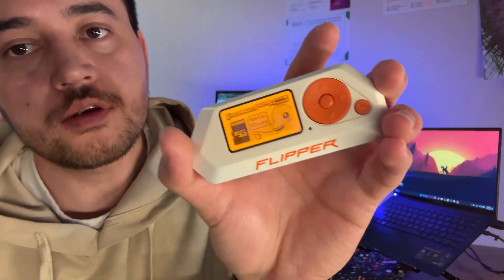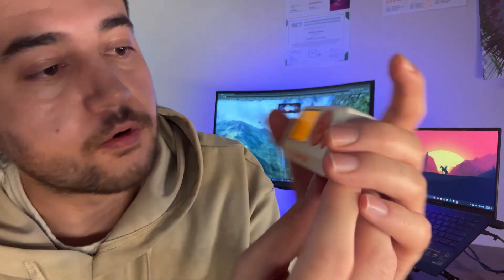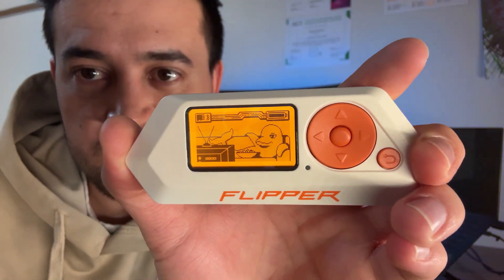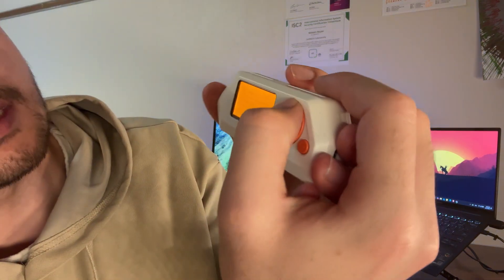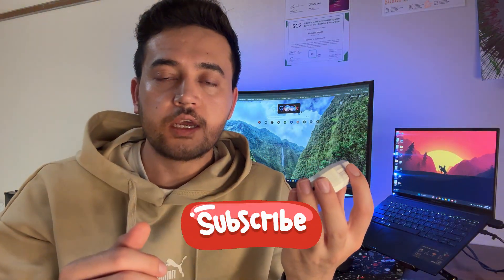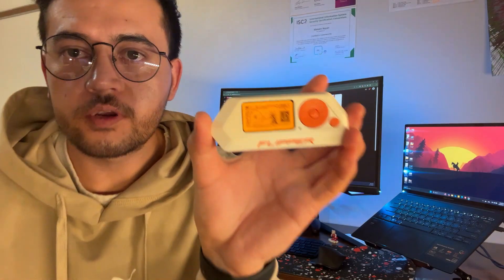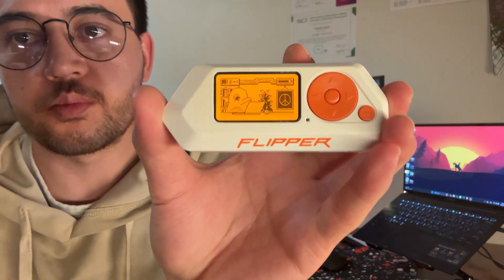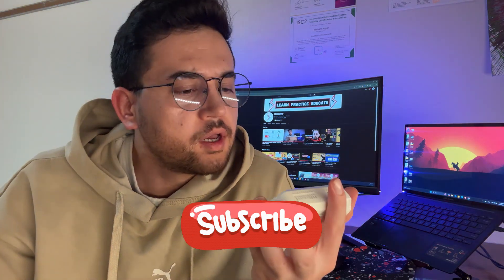Flipper Zero Beginners Guide 2024 Setup Made Easy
In this video, I am setting up my Flipper Zero for the first time. You can also easily set up your Flipper zero watching this tutorial.